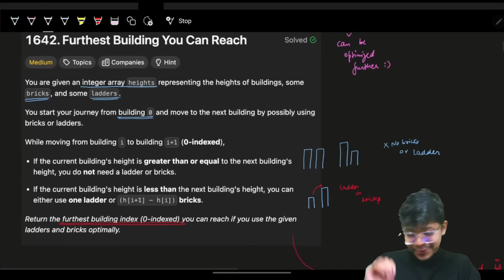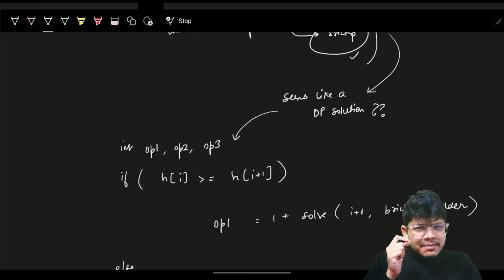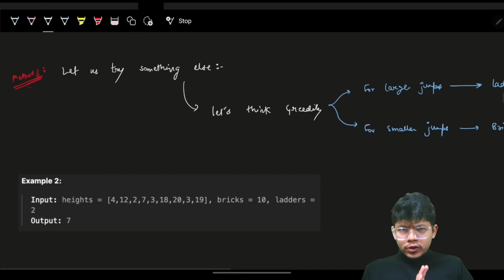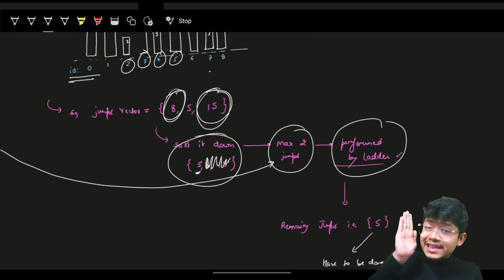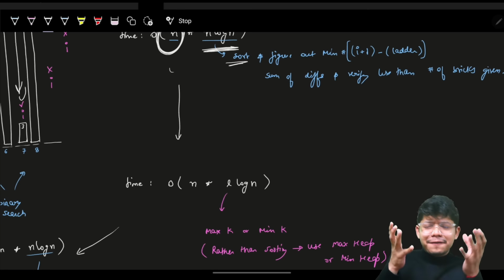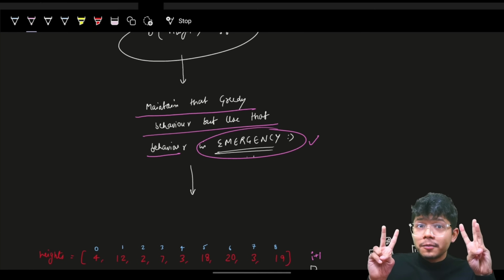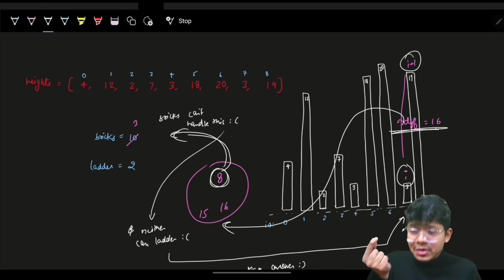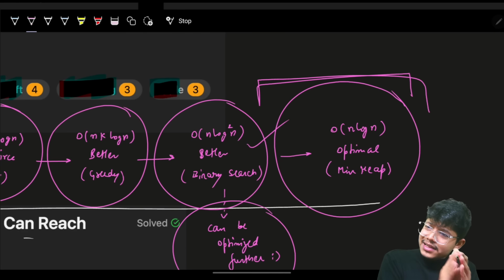1642. Furthest Building You Can Reach | 5 ways | Why not DP | Min Heap | Binary Search | Greedy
In this video, I'll talk about how to solve Leetcode 1642. Furthest Building You Can Reach | Why not DP | Min Heap (Priority Queue) | Binary Search | Greedy

✨ Timelines✨
0:00 - Bakwas
0:39 - Problem Explanation
3:33 - Method 1 - DP
7:33 - Similar Problem (Leetcode 871)
8:15 - Intuition
10:05 - Method 2 - Brute Force (Greedy)
15:00 - Method 3 - Better (Method2 Min Heap)
17:33 - Method 4 - Better (Binary Search)
18:40 - Method 5 - Optimal (Min Heap - Greedy)
20:39 - Dry Run
24:30 - Code Explanation